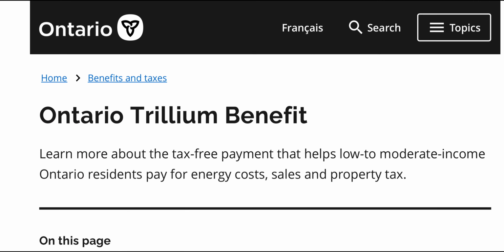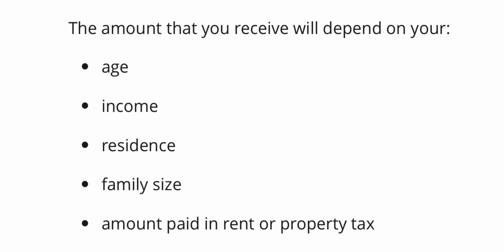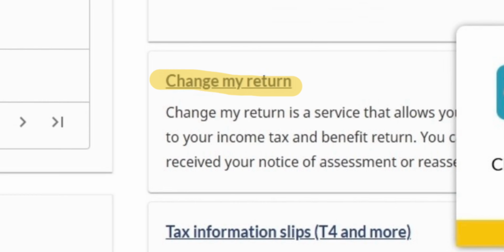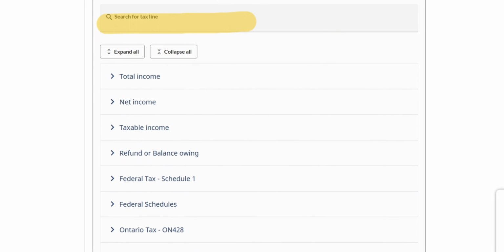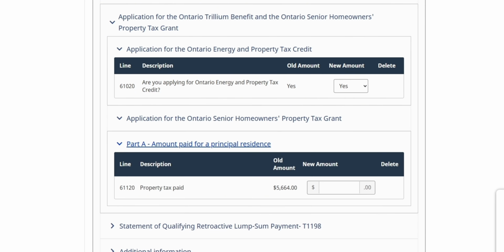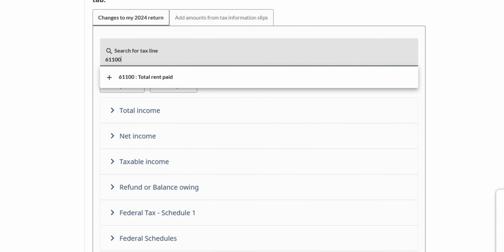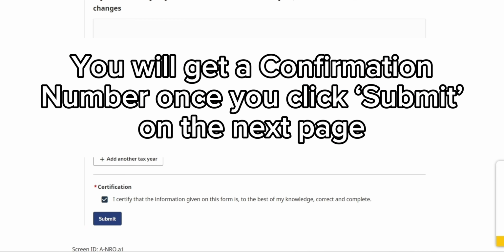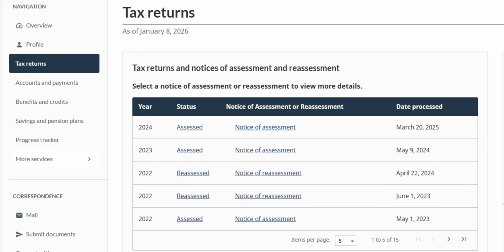How to Apply for the Ontario Energy & Property Tax Credit in CRA My Account (Up to $1,283)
If you live in Ontario and paid rent or property tax, you may be eligible for the Ontario Energy and Property Tax Credit (OEPTEC) — part of the Ontario Trillium Benefit.

In this video, I show you step by step how to apply for the Ontario Energy and Property Tax Credit online using CRA My Account and Change My Return, even if you forgot to apply on your tax return.

You do NOT need to call the CRA or hire a tax professional.

In this video, you’ll learn:
• What the Ontario Energy and Property Tax Credit is
• Who qualifies (renters & homeowners in Ontario)
• How much you could receive (up to $1,283)
• How payments work (monthly vs lump sum)
• How to apply or retroactively apply using Change My Return
• What line numbers to use if the form doesn’t appear

You can apply for this credit for up to 10 previous tax years if you were eligible and missed it.

#️⃣ Important Line Numbers:
61020 - Are you applying for the Ontario Energy and Property Tax Credit?
61120 - Property Tax Paid
61100 - Total Rent Paid

⚠️ Note: The CRA calculates your entitlement automatically based on your income, rent, or property tax paid.